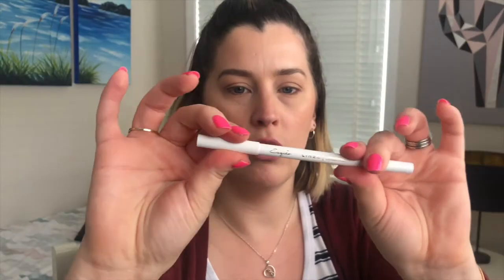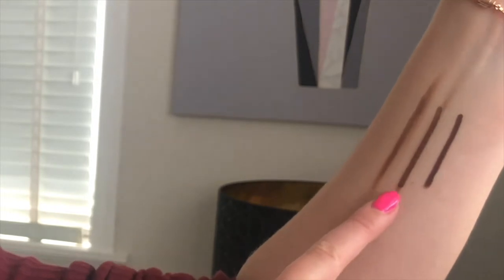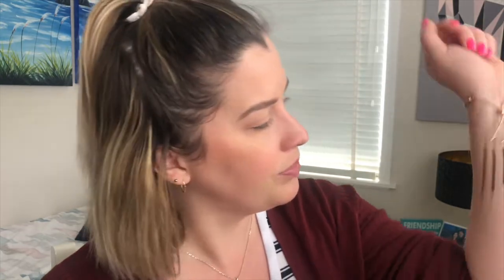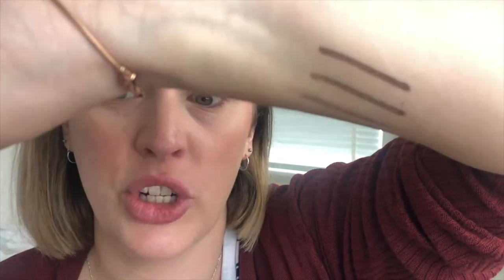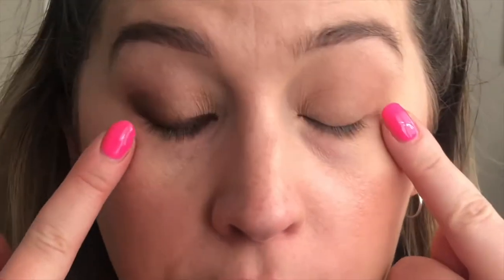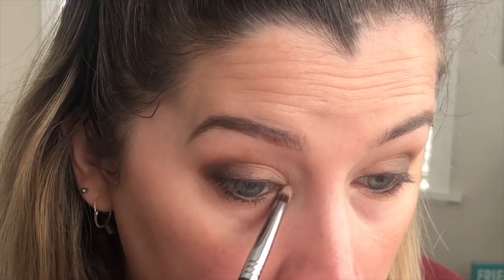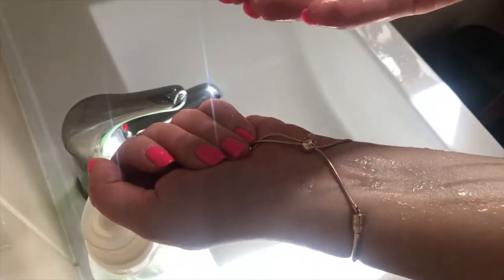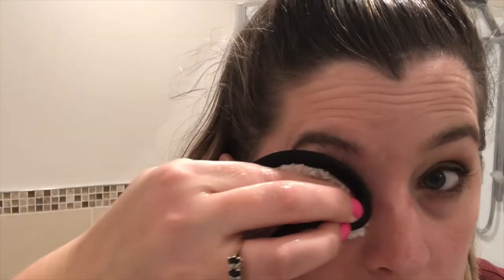Is This Liner Really Waterproof and Smudge Proof?!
This gel pencil liner from Esqido claims to be waterproof, smudge proof and long wearing, so of course I had to put it to the test. Esqido gifted me this liner in return to a short video or photo of my using the liner. I chose to review the liner and all thoughts and opinions are my own.